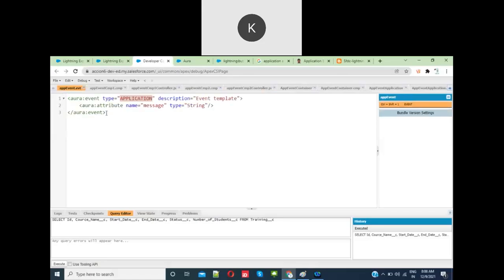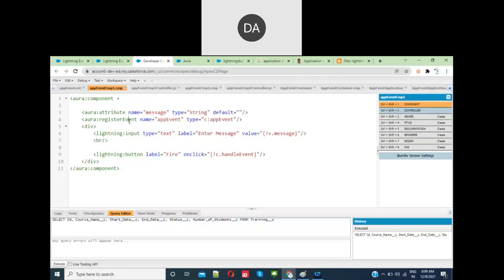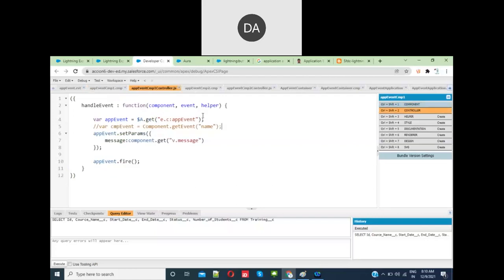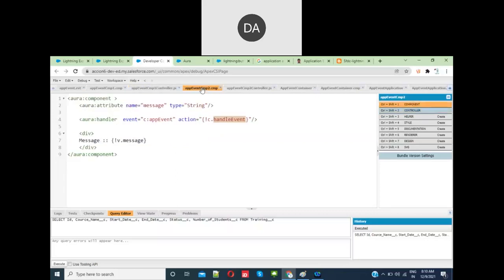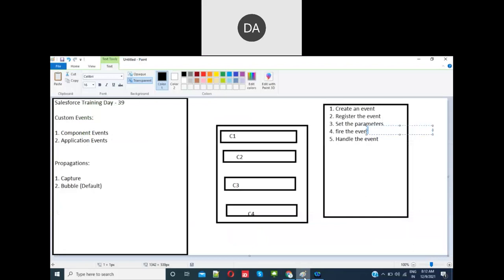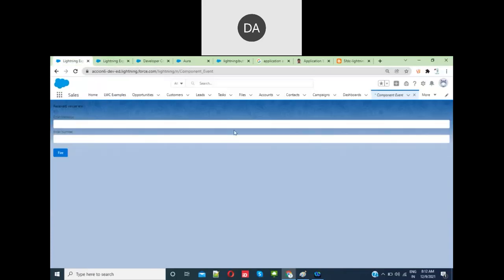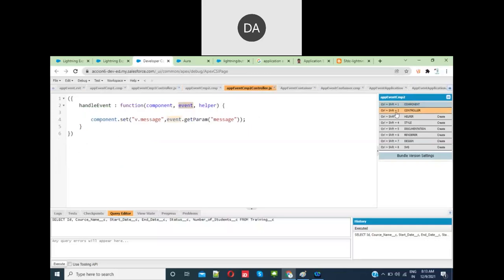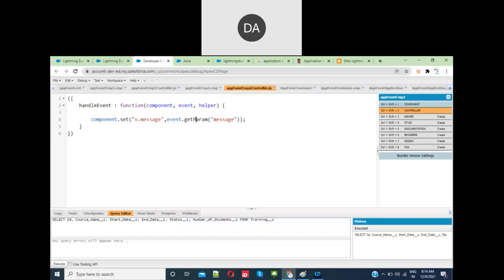Salesforce Training Day39 02